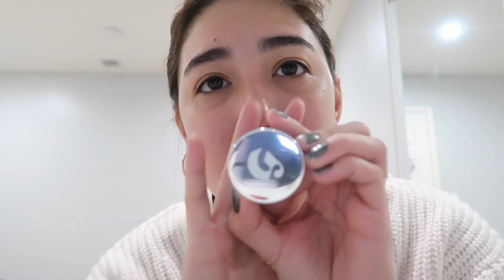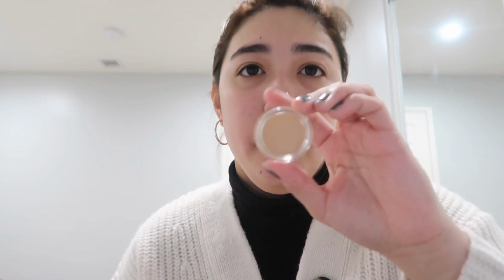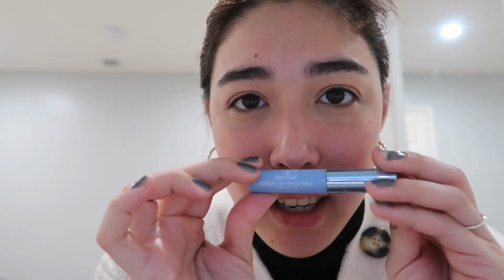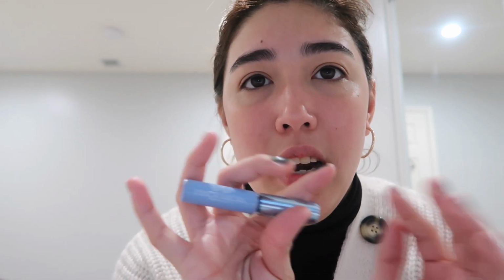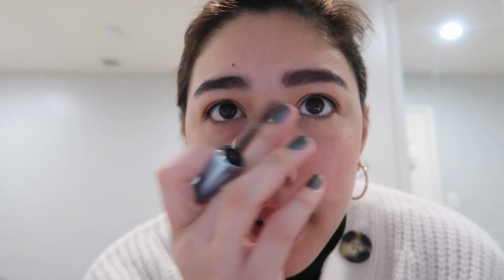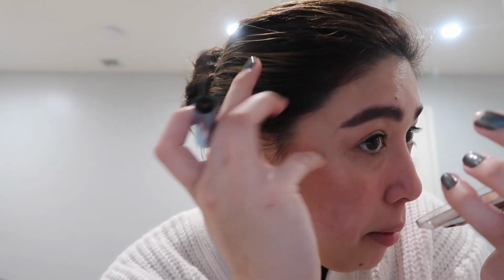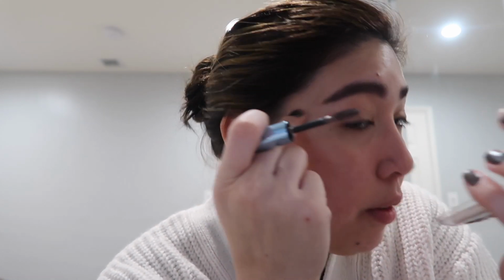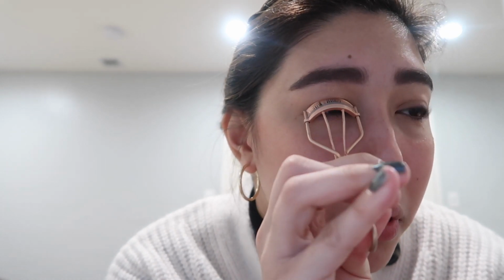Everyday Make-Up Look in LA!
Hey guys, a lot of you have been asking me what products I've been using, and some of you also asked for a make up tutorial on how I do my Make-up here in the states. So your wish is my command! Here it is! hope you guys enjoy this video :)